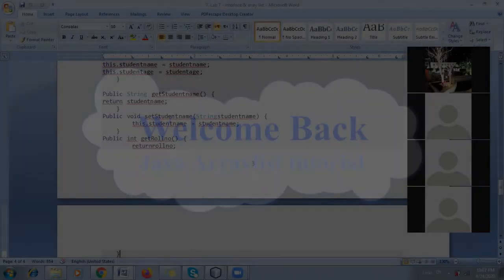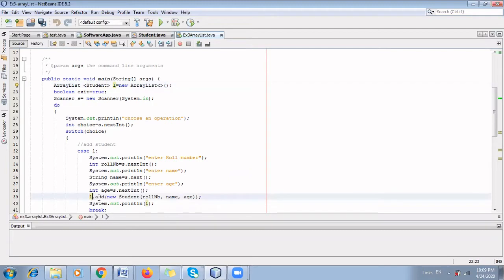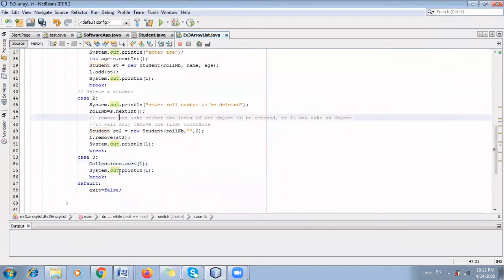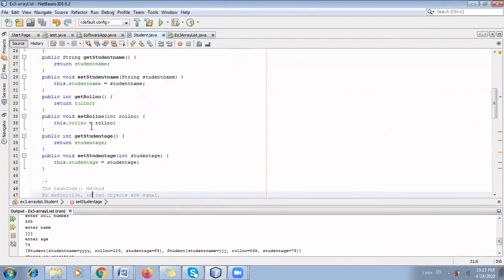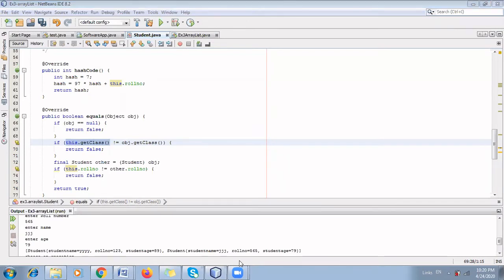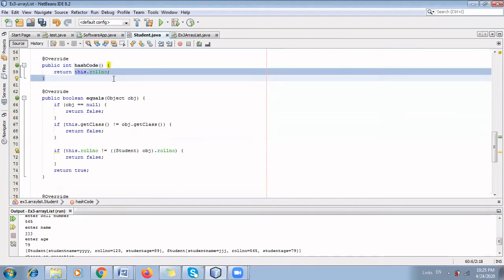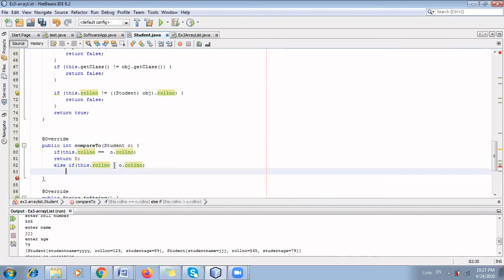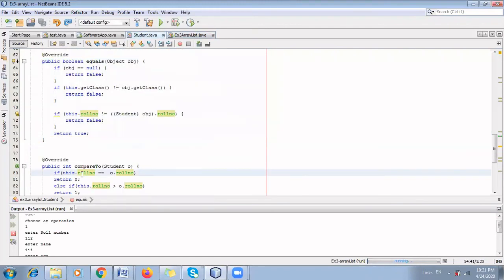Java Arraylist Tutorial - Solving Lab 7 - Exercise 3